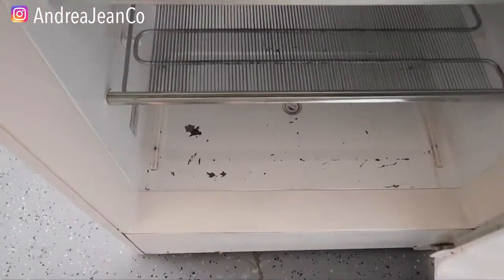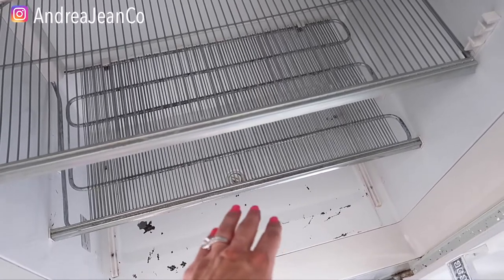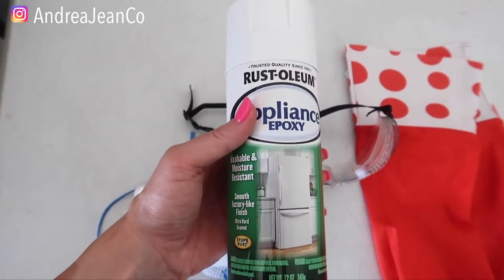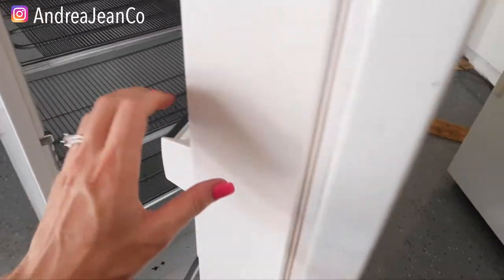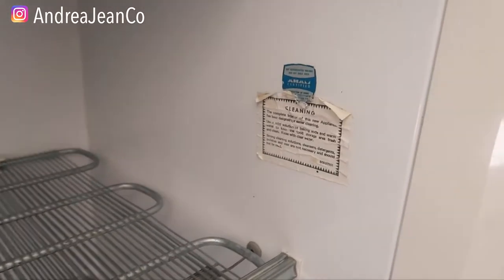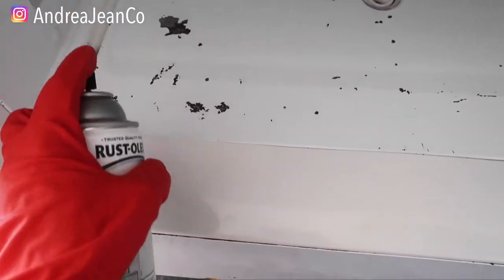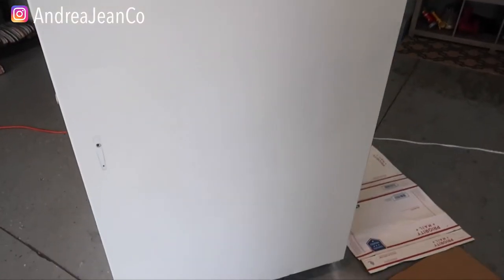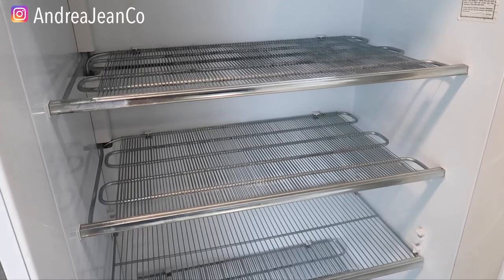Make your Fridge Freezer Look Like NEW!!! (Appliance Painting 101) | Andrea Jean Cleaning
(paint your fridge diy, paint your rusty freezer, pain refrigerator)

▶︎ Product Mentioned:

❤️Want a PERSONALIZED CADDY? (Let’s make cleaning fun!)

▶︎ Amazon Store: